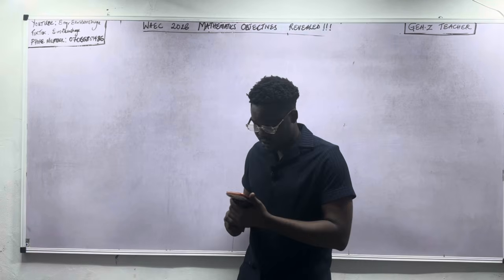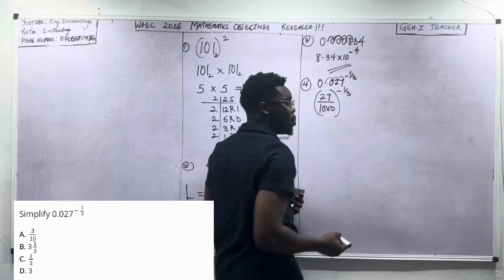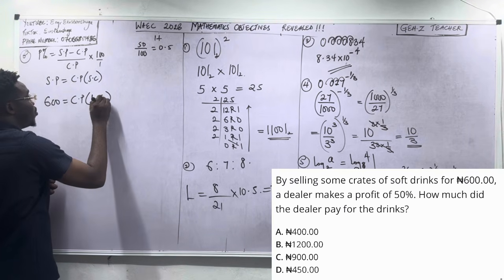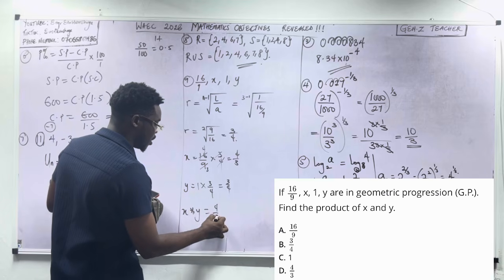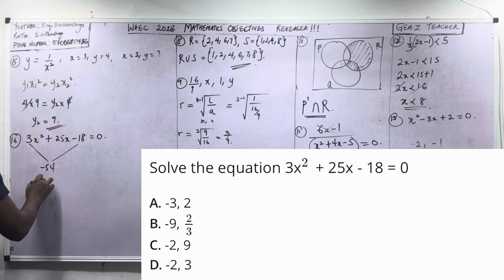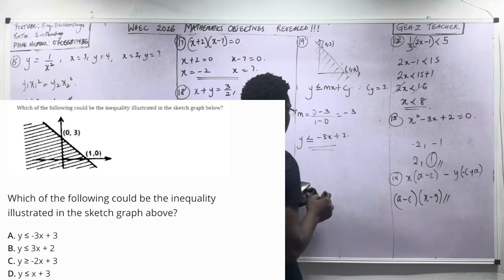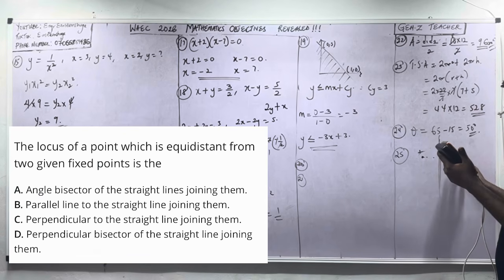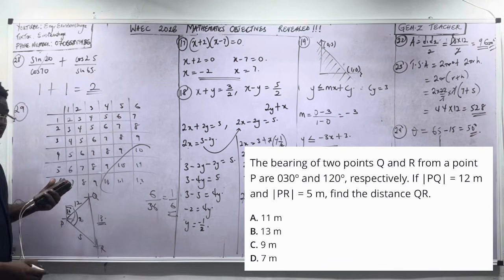LEAKED WAEC 2026 Mathematics Objective Questions 😱 | Most Expected OBJ Questions & Answers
🚨 WAEC 2026 MATHEMATICS OBJECTIVE QUESTIONS REVEALED! 🚨

Preparing for WAEC 2026 Mathematics? This video covers some of the most expected objective questions, detailed explanations, and exam strategies to help you maximize your score.

📚 Topics Covered:
✅ Algebra
✅ Surds & Indices
✅ Trigonometry
✅ Mensuration
✅ Statistics
✅ Probability
✅ Coordinate Geometry
✅ Calculus

🎯 Test yourself before checking the answers and see how many you can get correct.

⚡ This video is designed to help candidates revise important concepts and practice likely exam-style questions.